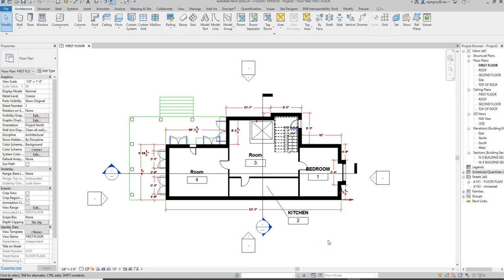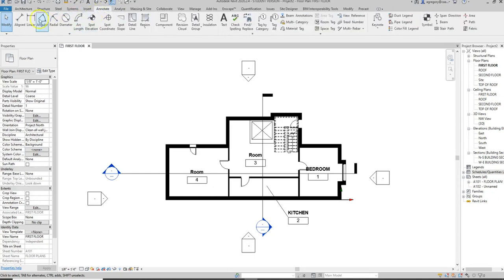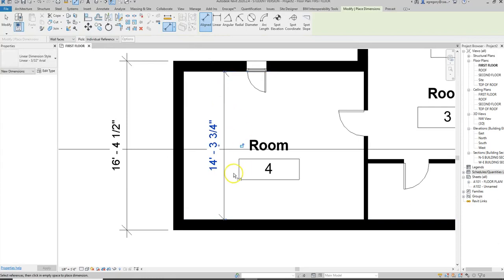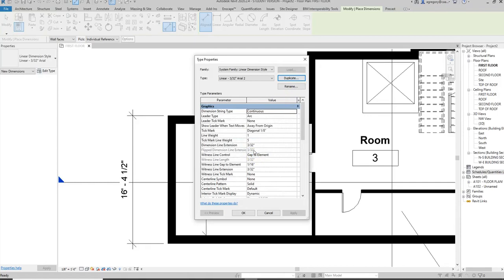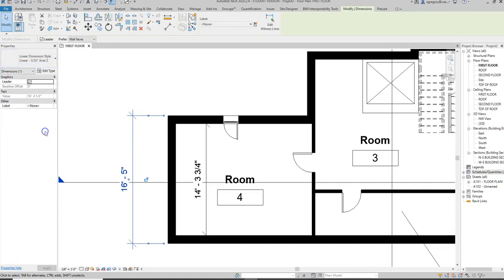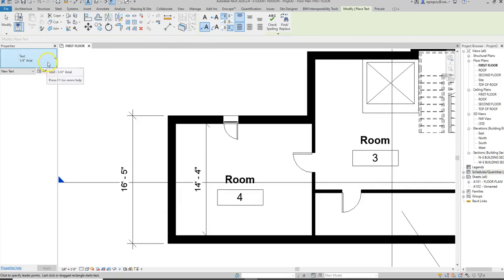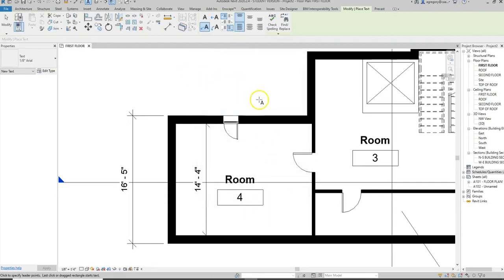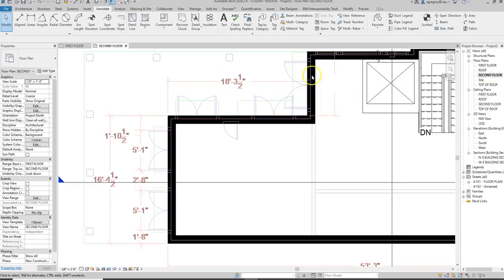Adding Dimensions and Notes to Drawings